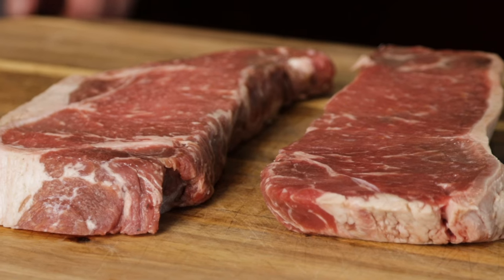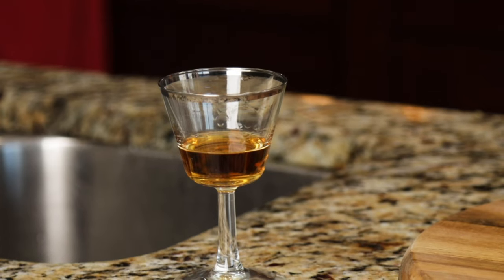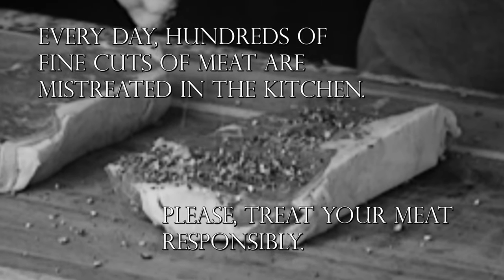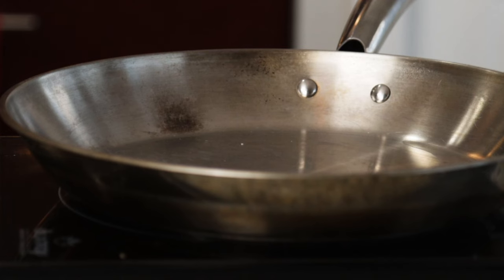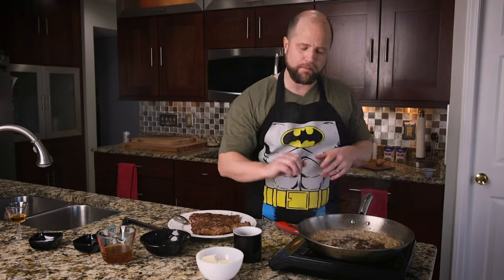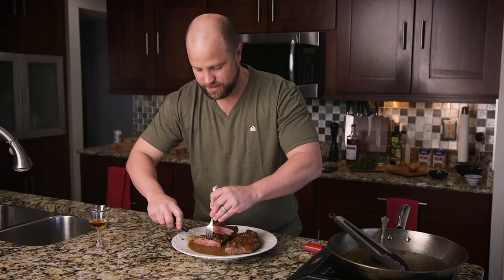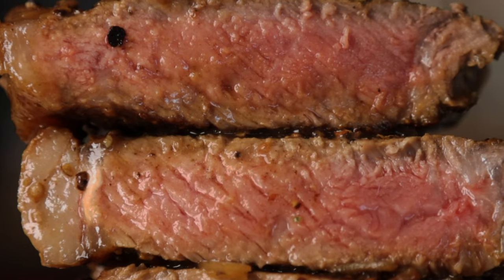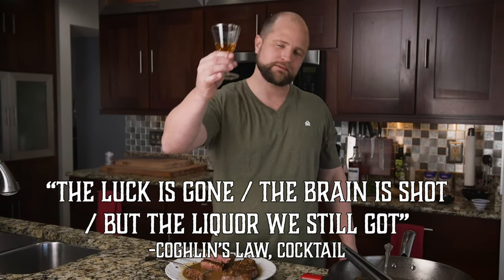Classic Pepper Steak Recipe - How To Make Steak Au Poivre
Pepper and Steak go together like mac and cheese and today I'm making this FAMOUS classic pepper steak recipe from Julia Child's cookbook - Mastering the Art of French Cooking

This classic pepper steak recipe akd Steak Au Poivre combines a LOT of peppercorns, cognac (yum!) and butter to create a delicate sauce for any cut of steak.

If you want to become a better cook, this classic cookbook is a MUST HAVE resource for your kitchen, available

Cutlery:
Mercer Knives

MB01LJ14RHGEJQD